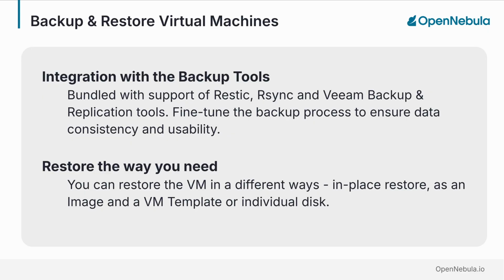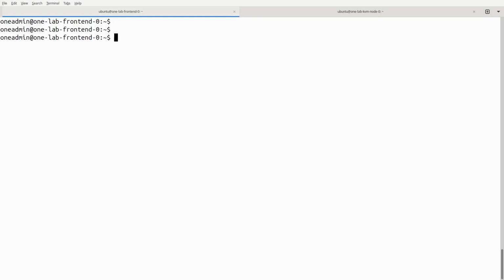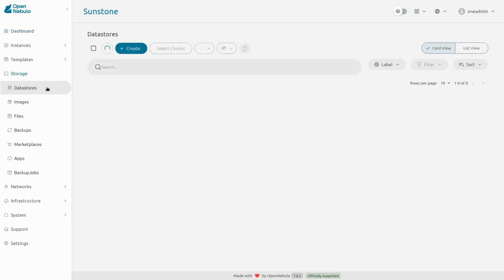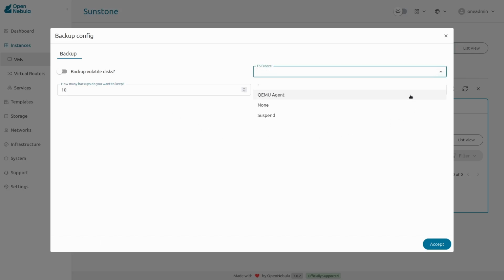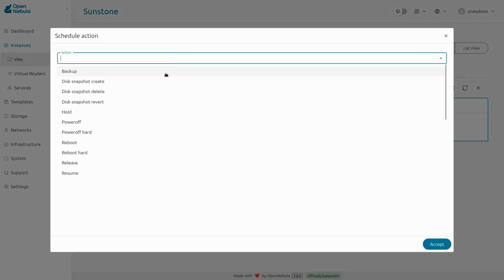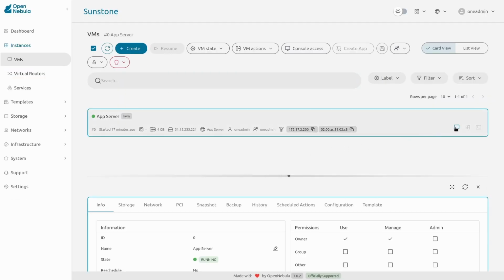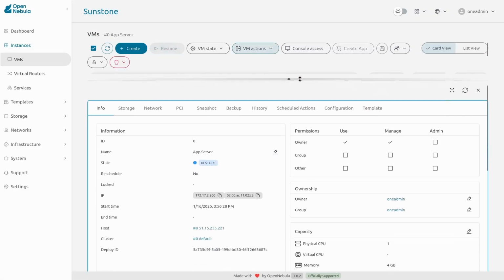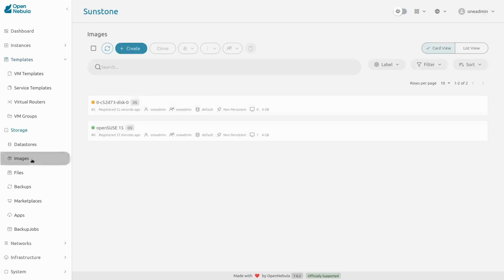Backup and Restore Virtual Machines in OpenNebula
In this screencast, we demonstrate how to back up and restore virtual machines (VMs) in OpenNebula.

You'll learn how to:
✅ Add a new data store of type backup
✅ Configure backup for an individual VM
✅ Perform an in-place restore of a VM
✅ Restore a VM to the image data store

OpenNebula supports VM backup using rsync and restic, available in both Community and Enterprise editions.

Explore the full guides and reference material in the OpenNebula documentation